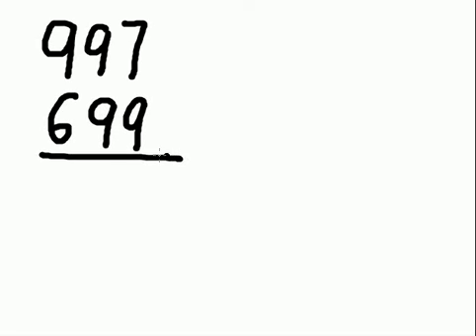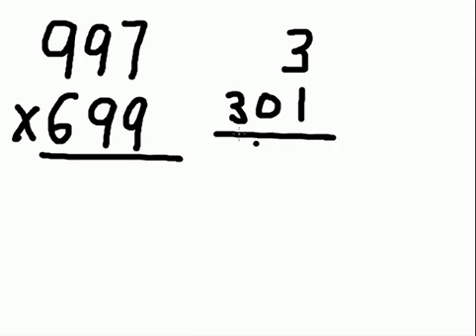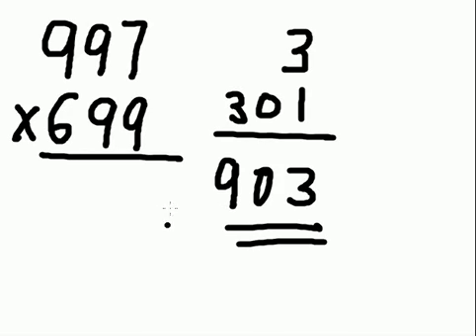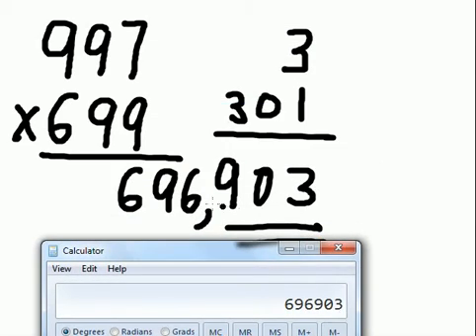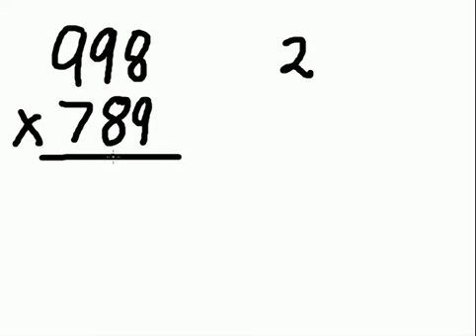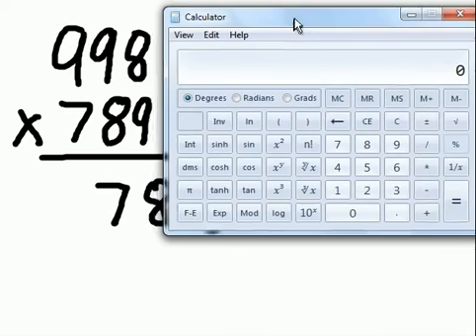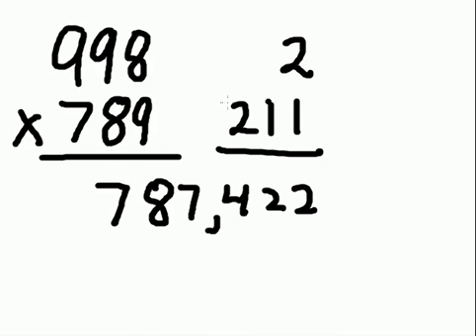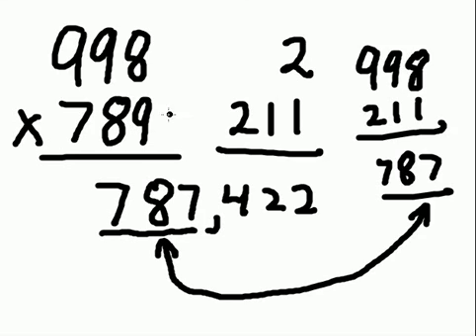Vedic Multiplication (3 digit)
Alternative way to do some math in a rather easy and interesting manner.